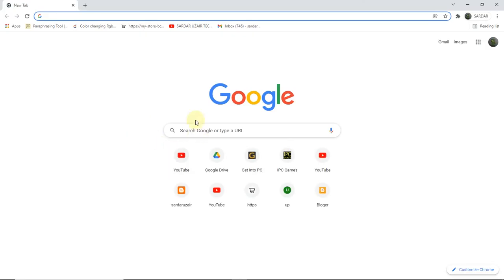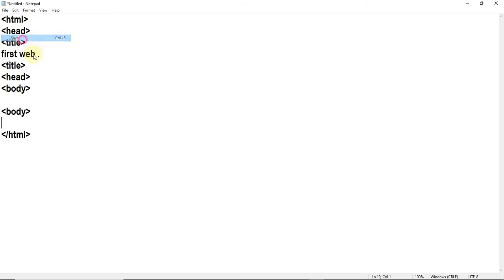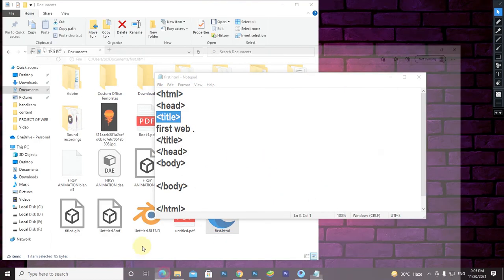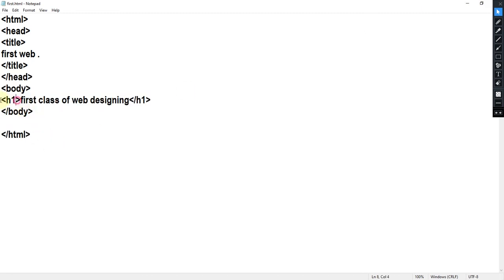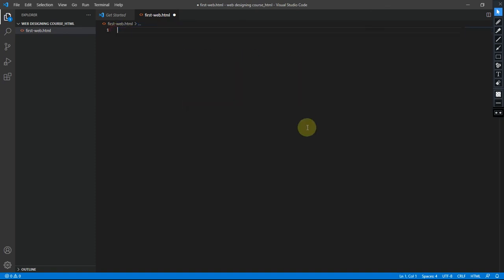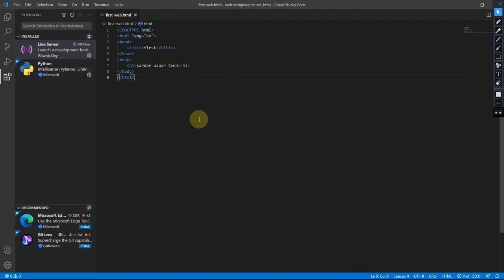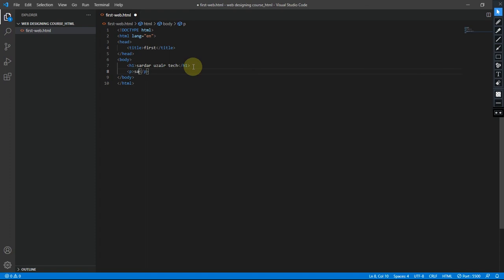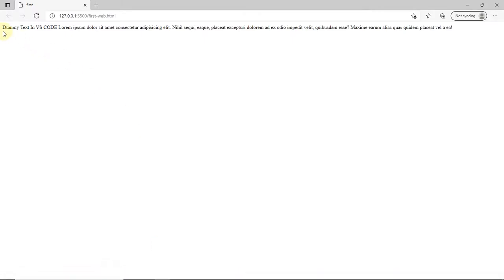Introduction to html || web designing first class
You whatsapp guys i am uzair and you watch sadar uzair tech youtube channel
today is the first class of web designing
for discution and questning come in whatsapp
:::whatsapp group of web designing:::